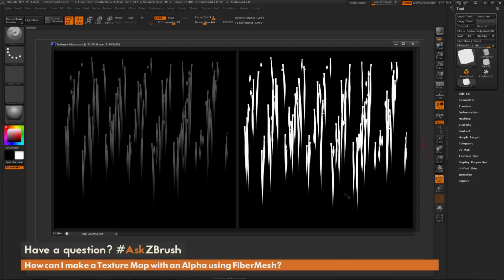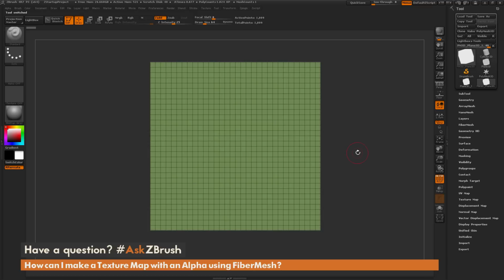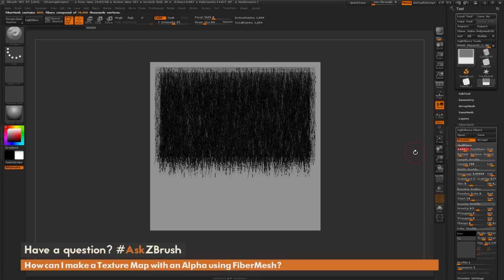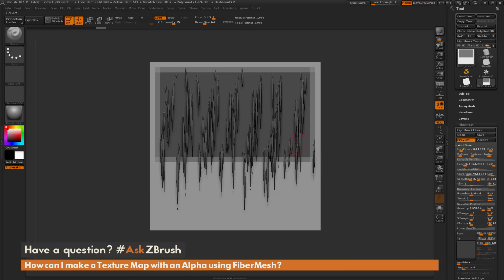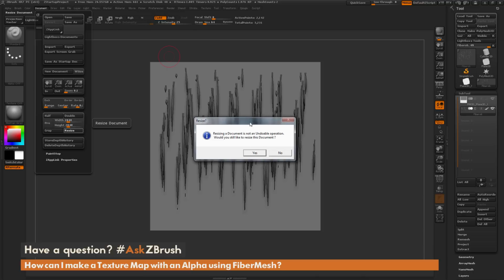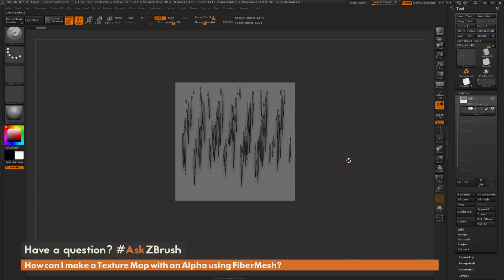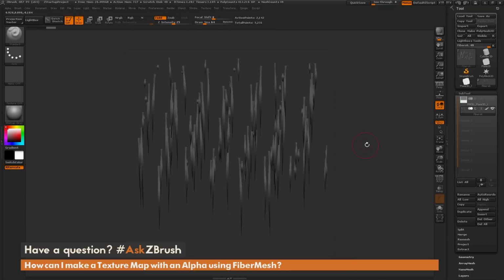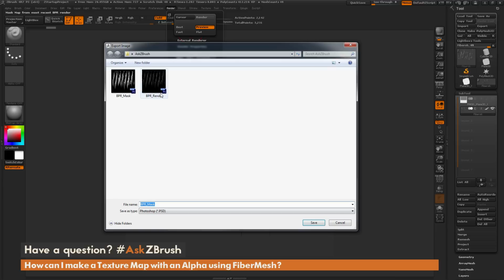AskZBrush - "How can I make a Texture Map with an Alpha using FiberMesh?"